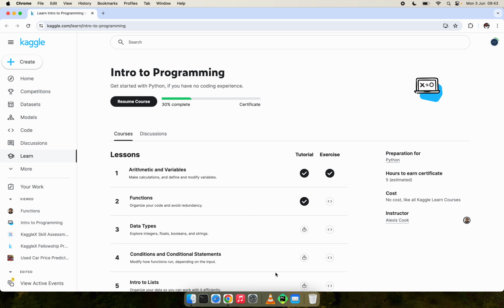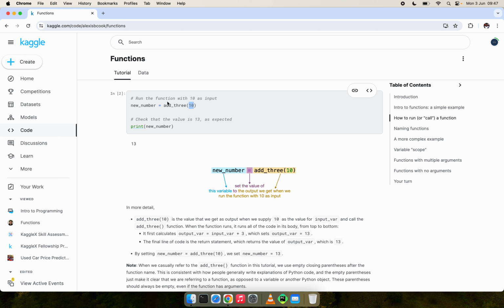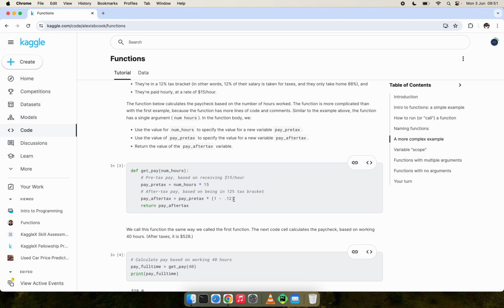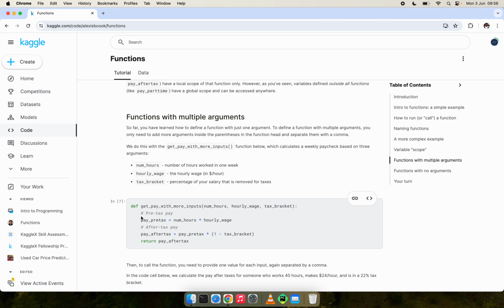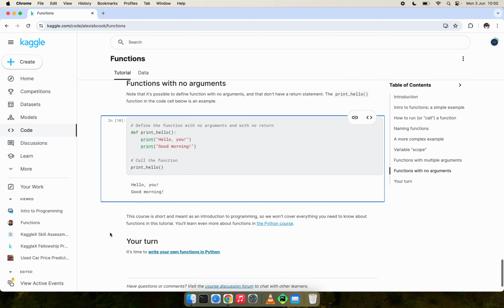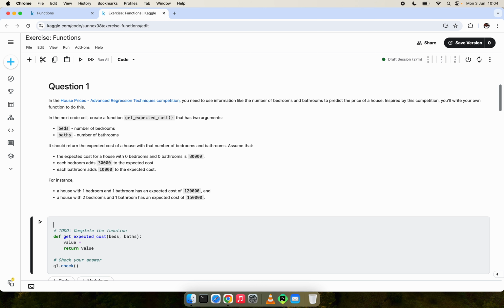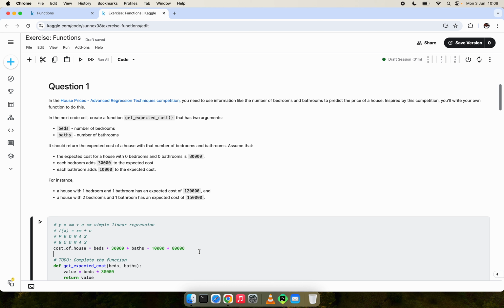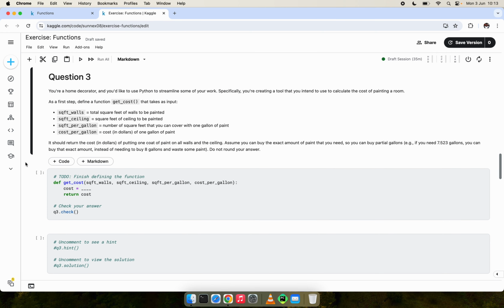Intro to Programming, Functions Part 1a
You are encourage to sign up if you are excite to learn data science skills.